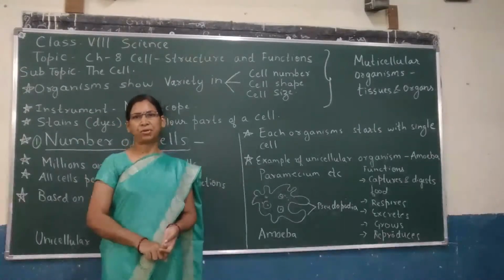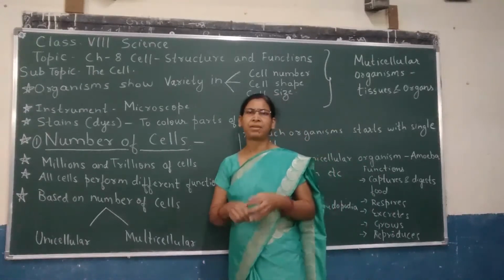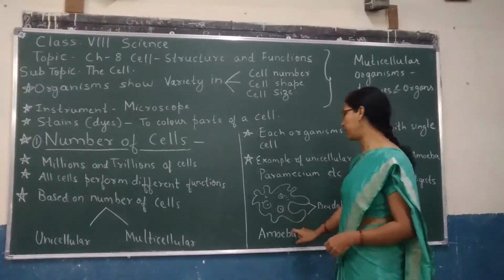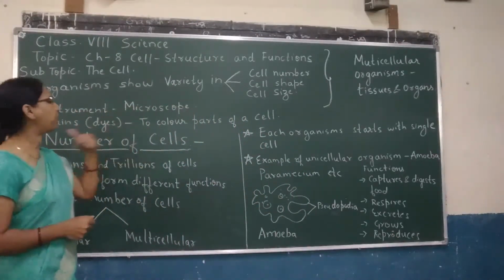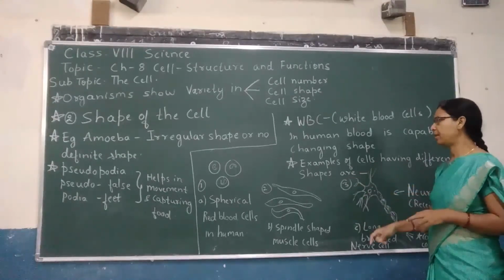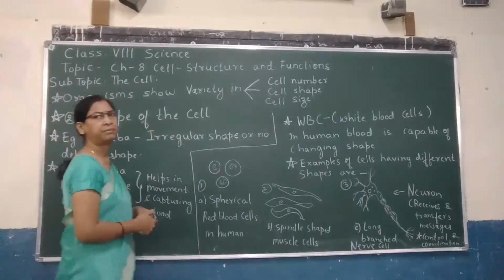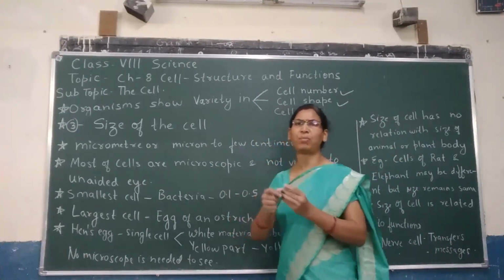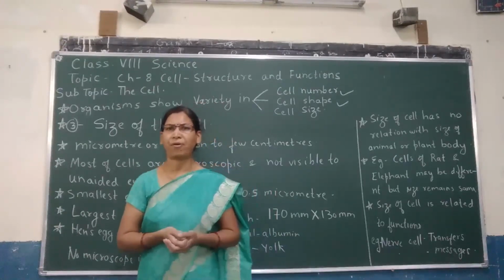Variation in cell number , shape and size